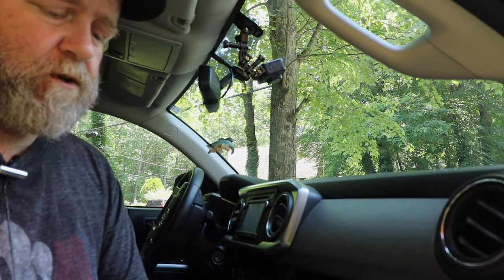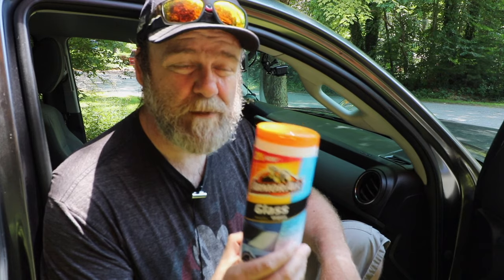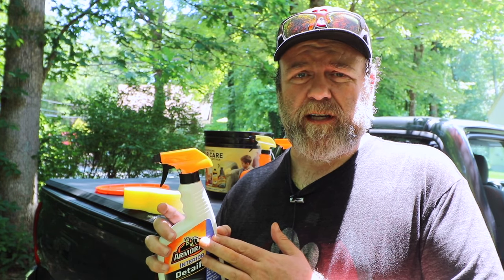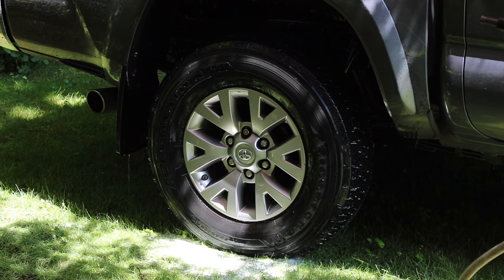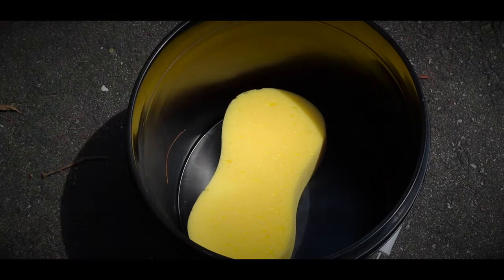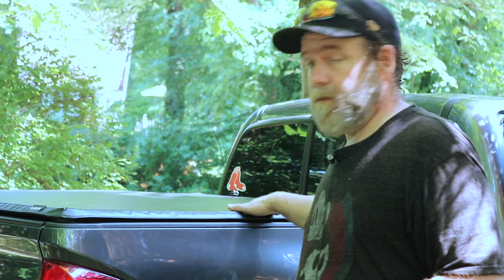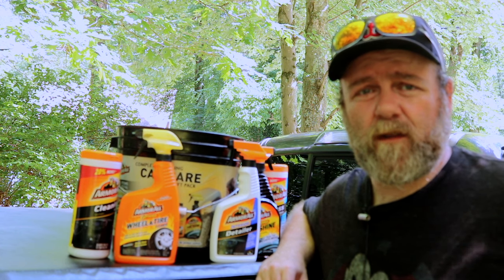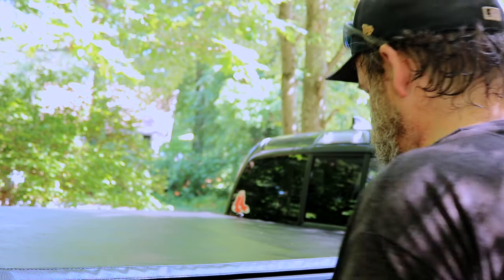UNBOXING - Armor All Complete Detailing Car Care Gift Pack on my Toyota Tacoma (7.14.19) #1267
Today we use the products that are in the Armor All Complete Detailing Car Care Gift Pack that I purchased at WalMart.  I will use them to detail my 2016 Toyota Tacoma SR5.  ArmorAll did not pay me to do this video and all opinions expressed are my own.

Our Equipment Used

Canon G7x
Canon T6i
GoPro Hero4
Neewly 216 LED Light Kit
Apple MacBook Pro